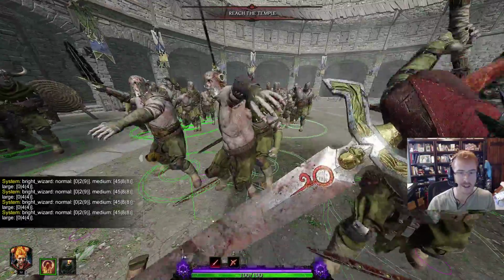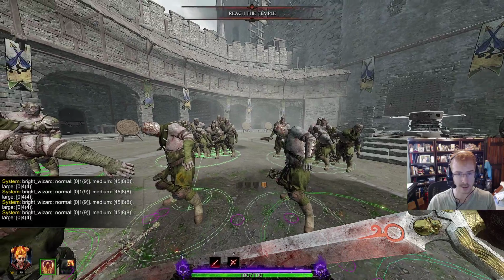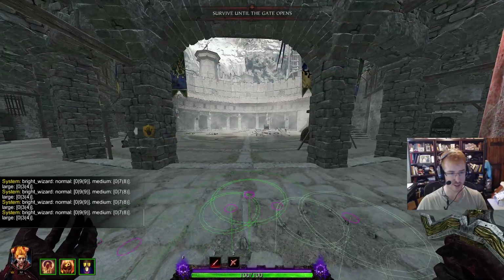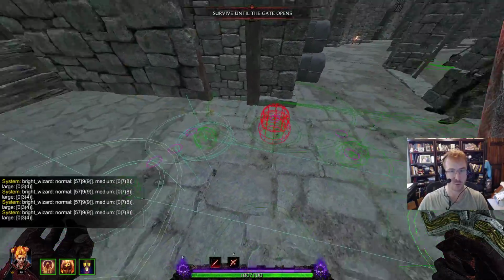VerminScience - Preliminary Analysis of Hyperdensity Using Debug Function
Join me on discord for coaching and guided runs!